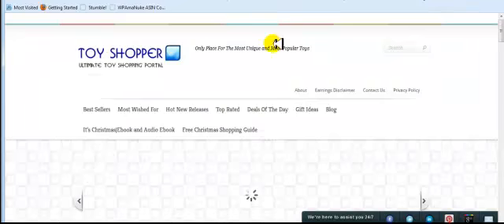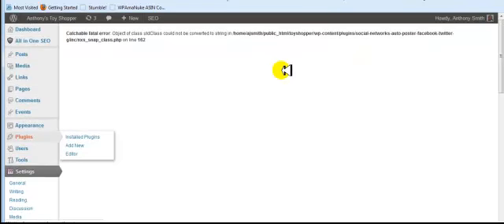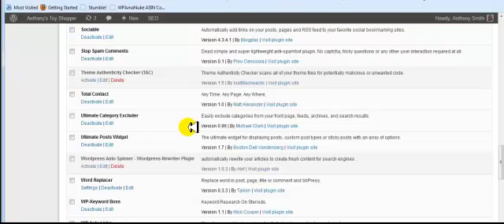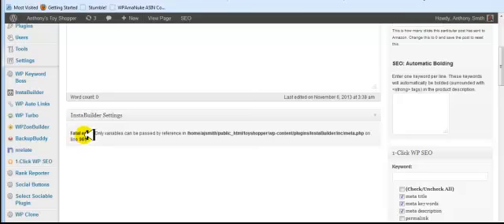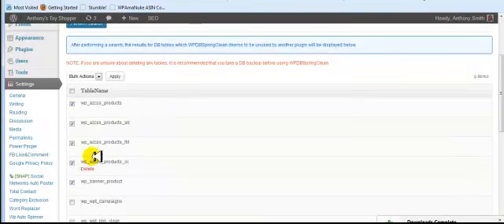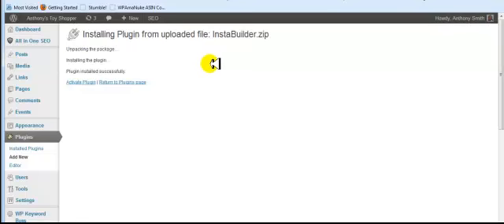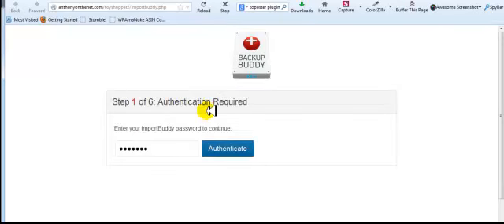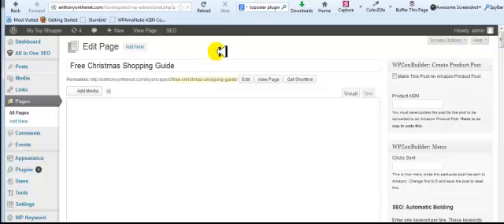error fixes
this video is a good example of how to troubleshoot issues with your wordpress site